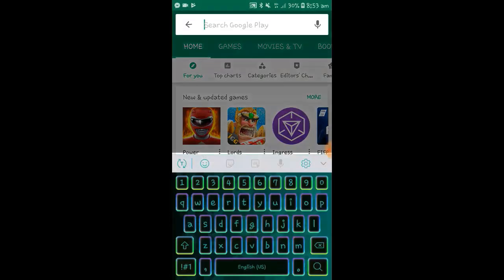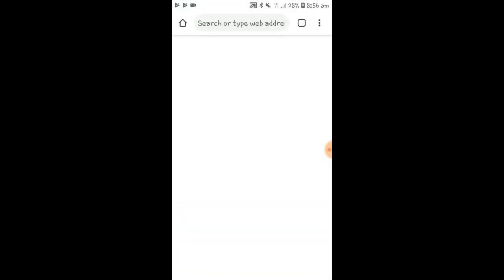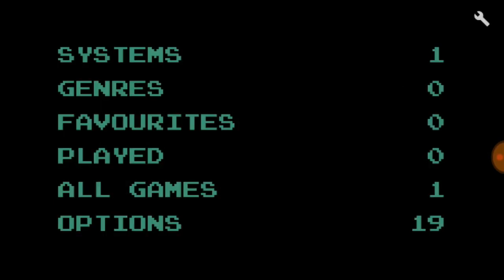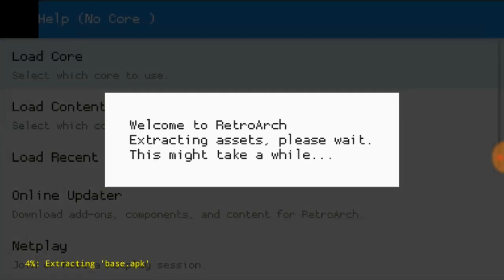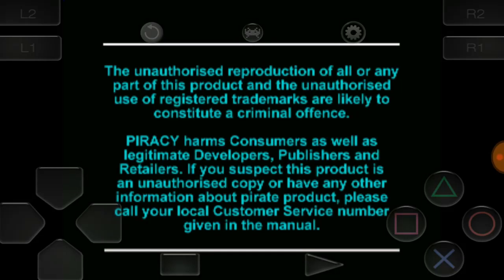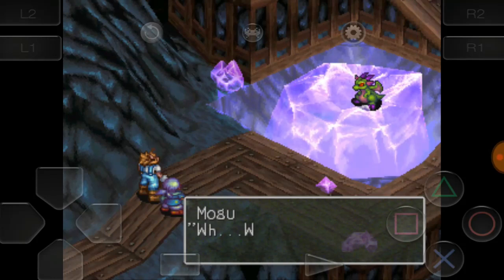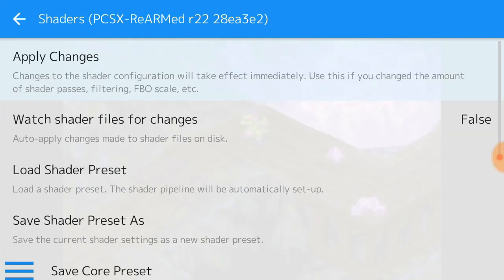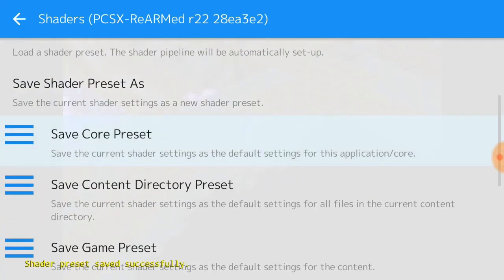Play Playstation on Android 2019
Create a new folder named ps1
Use 7zipper to extract ur rom files to that folder
how to play ps1 on android 2019 100% working
+ best shader settings :)